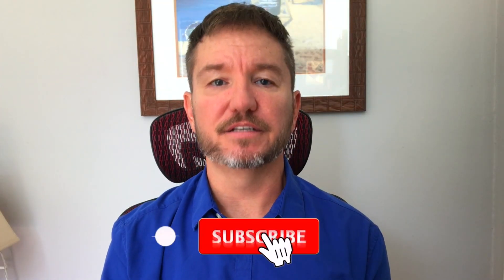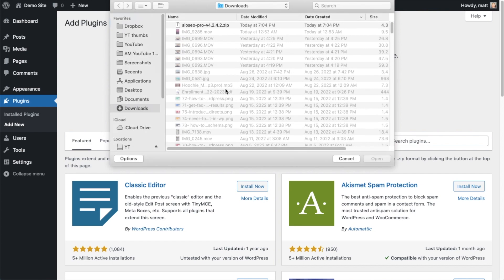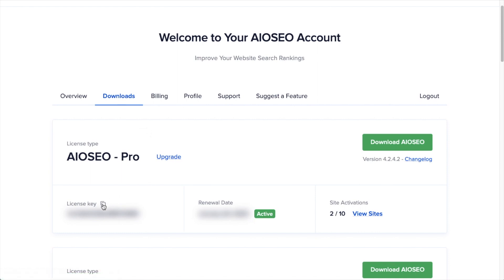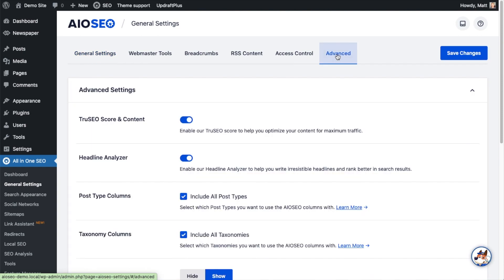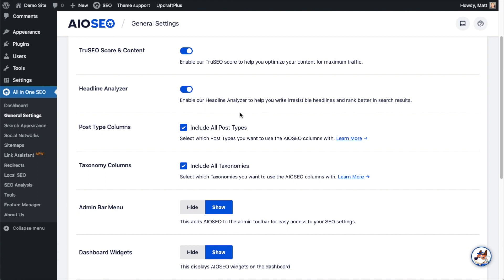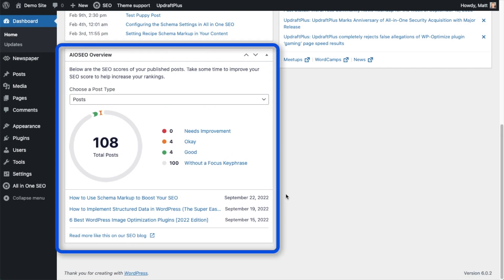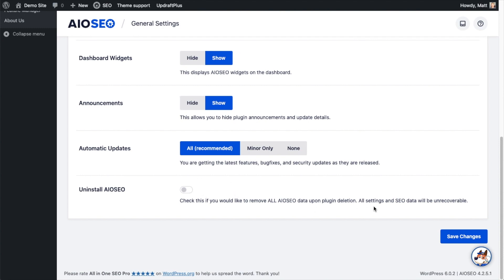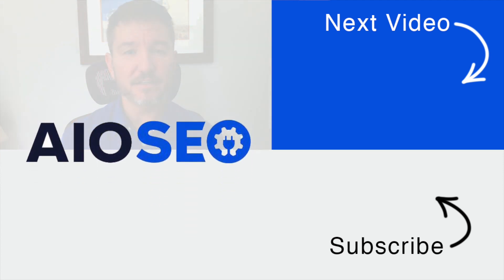The Advanced Settings of All In One SEO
You may have noticed that All in One SEO has an advanced settings section.  This video shows you what those advanced settings do.

To turn off the AIOSEO column, click on General Settings in the All in One SEO menu and then click on the Advanced tab.

You’ll see a setting for Post Type Columns and the Include All Post Types box should be checked.

Uncheck the Include All Post Types box to see a list of your post types.

Uncheck the box for the post type where you want to remove the All in One SEO column.  Click save changes, and you're done!

You can also hide the helpful column on the Categories and Tags screens in WordPress that shows your SEO title and description.

To do this, click on General Settings in the All in One SEO menu and then click on the Advanced tab.

You’ll see a setting for Taxonomy Columns and the Include All Taxonomies box should be checked.

Uncheck the Include All Taxonomies box to see a list of your taxonomies.

Uncheck the box for the taxonomy where you want to remove the All in One SEO column.

You can disable AIOSEO notifications by clicking on General Settings in the All in One SEO menu and then clicking on the Advanced tab.

You should see a setting for Announcements. Change this setting to show or hide notifications sent by us and click Save Changes.

Note:
This only hides notifications sent by us. It does not hide notices which are generated by All in One SEO which warn or inform you of a configuration problem.

If you want to disable the TruSEO content analysis and scoring features in All in One SEO then you can do that by clicking on General Settings in the All in One SEO menu and then clicking on the Advanced tab.

You should see a setting for TruSEO Score & Content.

Click the toggle to disable all TruSEO content analysis and scoring features throughout the plugin.

Timestamps:
00:00 - Introduction
00:13 - Install AIOSEO Plugin
02:59 - Enble/Disable TruSEO
03:18 - Enable/Disable Headline Analyzer
03:36 - Enable/Disable AIOSEO Column
04:15 - Enable/Disable Admin Bar Menu
04:25 - Enable/Disable Dashboard Widget
04:33 - Enable/Disable Announcements
04:15 - Enable/Disable Automatic Updates
05:05 - Enable/Disable Remove Data On Uninstall
05:41 - Outro